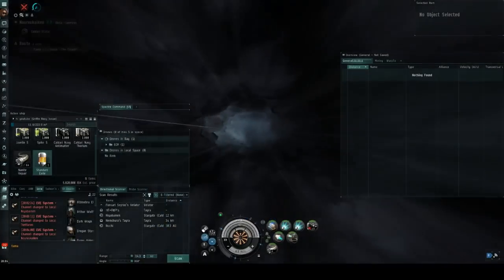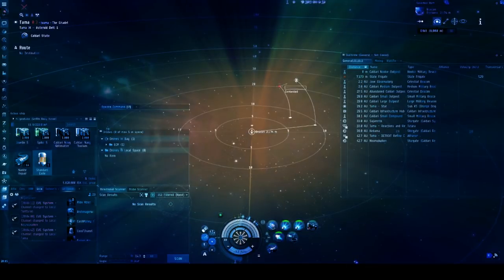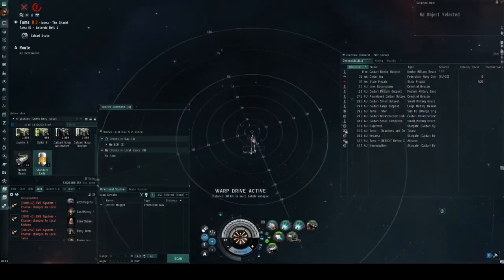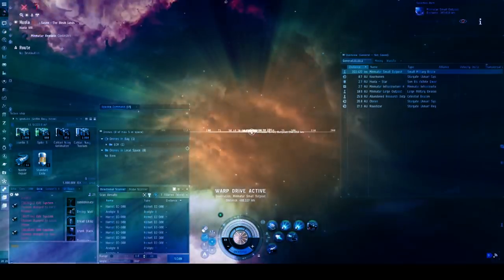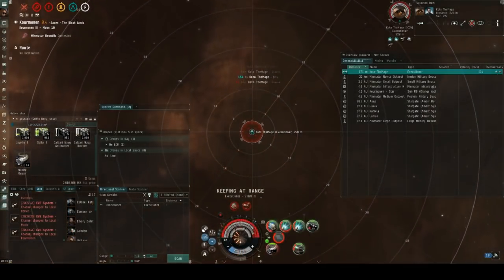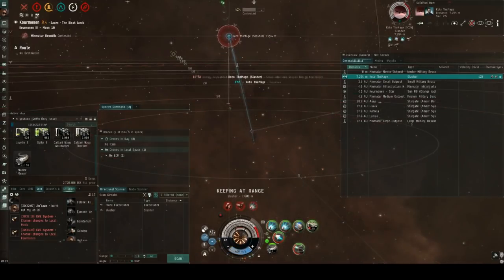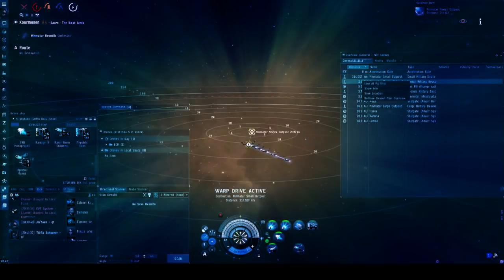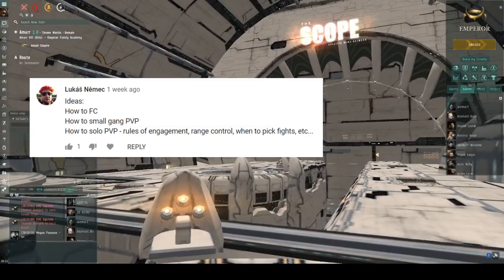EVE Online Solo PVP: How To Get Fights in Faction Warfare - The Life & Death of a Griffin Navy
So, for this video I wanted to show off some solo PvP, but go into more detail into how I actually find fights instead of focusing on how to specifically win them. Most of these actual 1v1s aren't things I'd put in a solo PvP compilation, as honestly I look like a moron in most of them, but I think it's important to show what kind of mistakes you can get away with and still get some frags!

Links